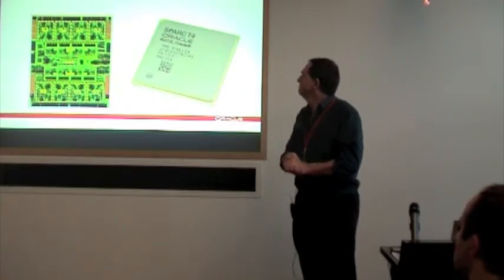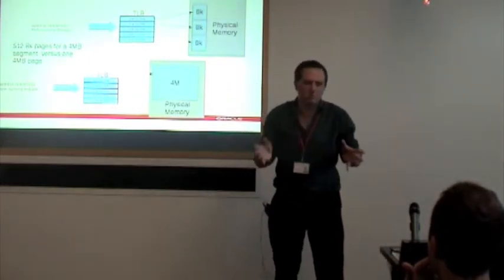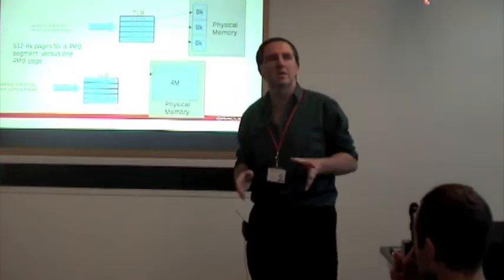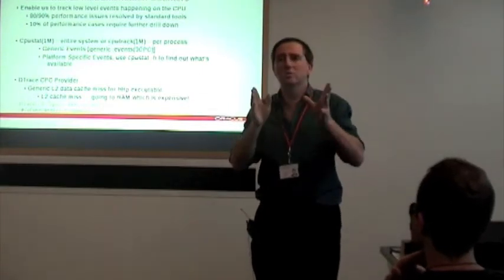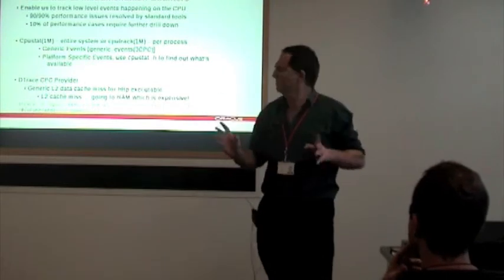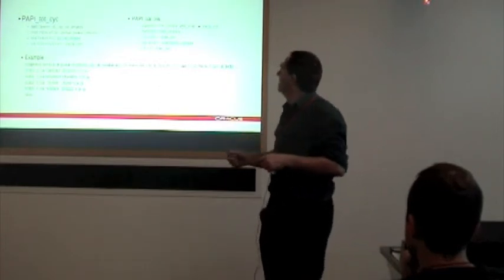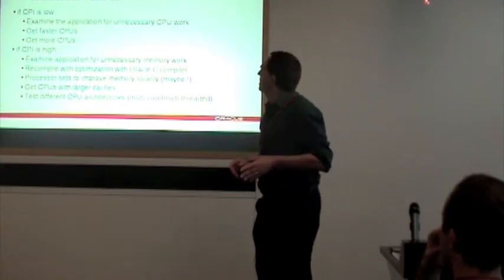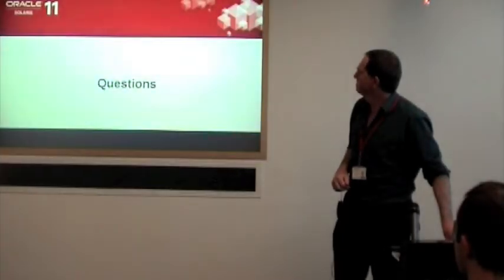Good Practice ? (part 5)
Dr Clive King gave an excellent talk about Optimisation & Best Practices for Solaris system administrators with lots of information to help spot problems on your system. Also, lots of war stories where the underlying root cause was unexpected or the journey to find the root cause was bizarre.